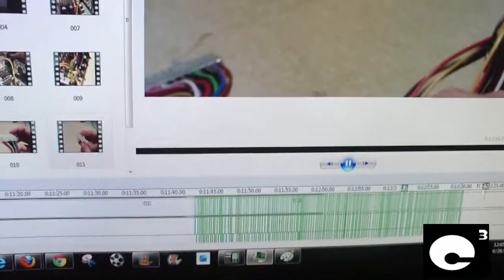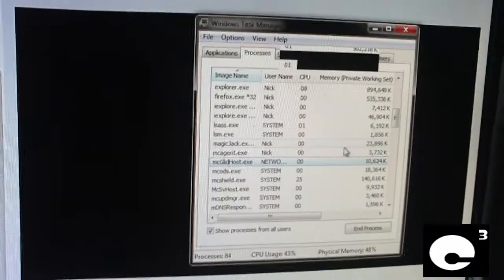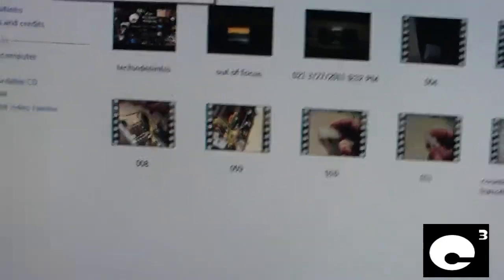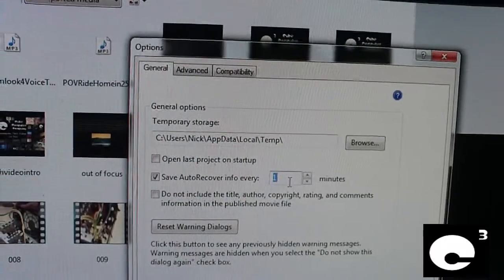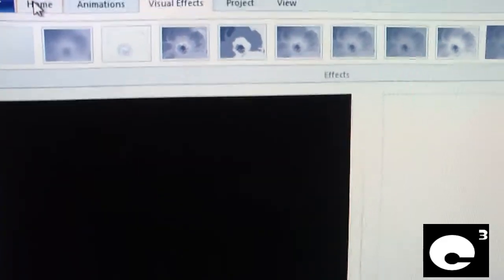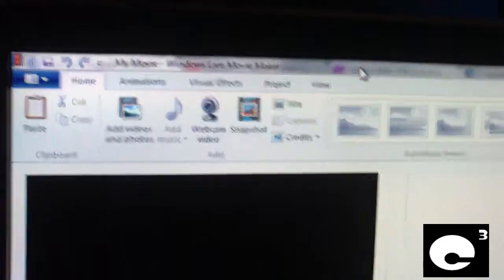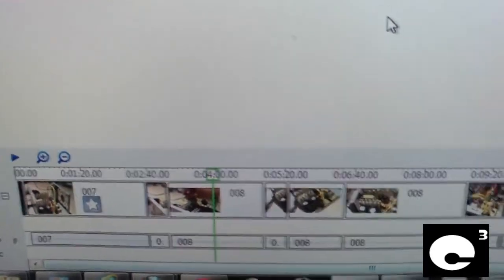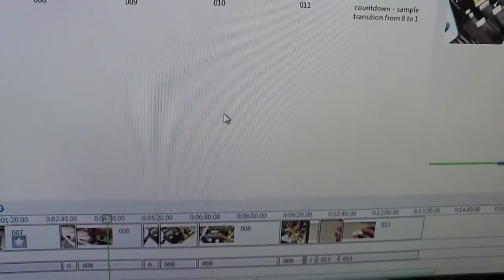Movie Maker 6 isn't perfect but it's better than Windows Live Movie Maker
Although the Vista Movie Maker process tends to vomit all over itself after running for awhile in Windows 7 x64, I'd still rather use it than the sorry excuse for software which Microsoft calls Windows Live Movie Maker.